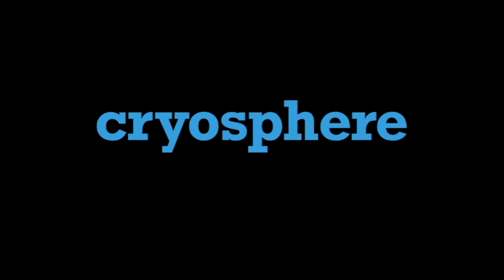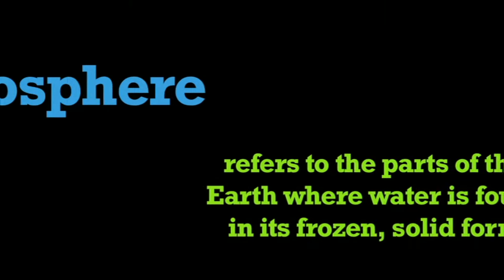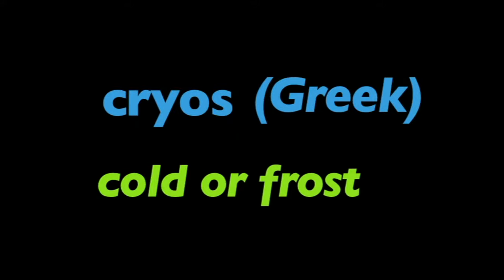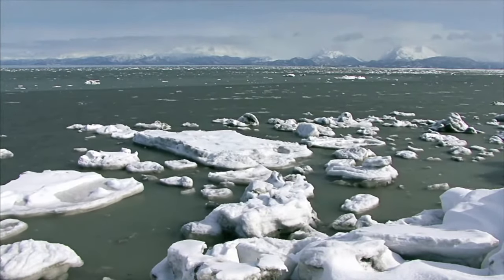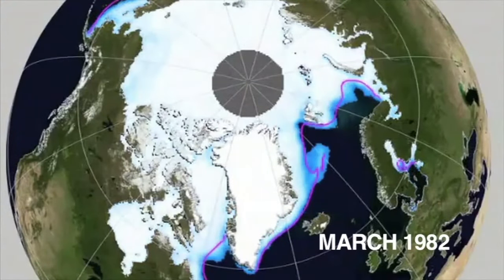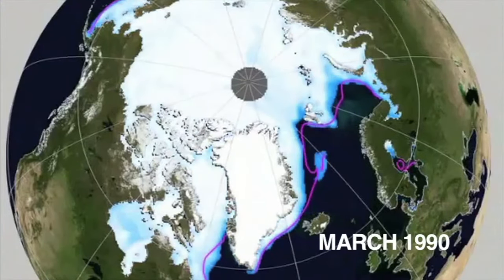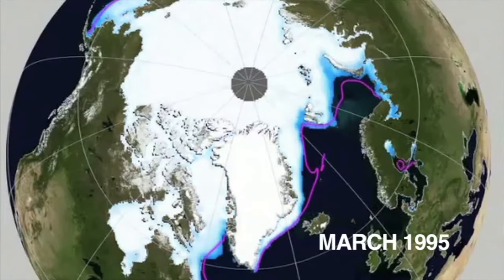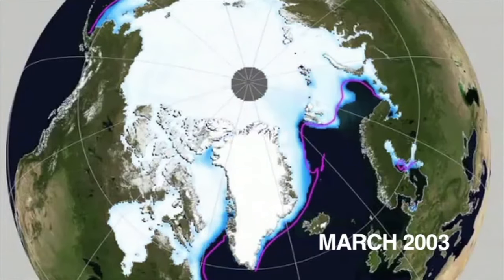What is the Cryosphere - More Science on the Learning Videos Channel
The cryosphere is an all-encompassing term for those portions of Earth's surface where water is in solid form, including sea ice, lake ice, river ice, snow cover, glaciers, ice caps, ice sheets, and frozen ground (which includes permafrost). Thus, there is a wide overlap with the hydrosphere.

The cryosphere is an integral part of the global climate system with important linkages and feedbacks generated through its influence on surface energy and moisture fluxes, clouds, precipitation, hydrology, atmospheric and oceanic circulation. Through these feedback processes, the cryosphere plays a significant role in the global climate and in climate model response to global changes. The term deglaciation describes the retreat of cryospheric features. Cryology is the study of cryospheres.

Frozen water is found on the Earth’s surface primarily as snow cover, freshwater ice in lakes and rivers, sea ice, glaciers, ice sheets, and frozen ground and permafrost (permanently frozen ground). The residence time of water in each of these cryospheric sub-systems varies widely. Snow cover and freshwater ice are essentially seasonal, and most sea ice, except for ice in the central Arctic, lasts only a few years if it is not seasonal. A given water particle in glaciers, ice sheets, or ground ice, however, may remain frozen for 10–100,000 years or longer, and deep ice in parts of East Antarctica may have an age approaching 1 million years.

Most of the world's ice volume is in Antarctica, principally in the East Antarctic Ice Sheet. In terms of areal extent, however, Northern Hemisphere winter snow and ice extent comprise the largest area, amounting to an average 23% of hemispheric surface area in January. The large areal extent and the important climatic roles of snow and ice, related to their unique physical properties, indicate that the ability to observe and model snow and ice-cover extent, thickness, and physical properties (radiative and thermal properties) is of particular significance for climate research.

There are several fundamental physical properties of snow and ice that modulate energy exchanges between the surface and the atmosphere. The most important properties are the surface reflectance (albedo), the ability to transfer heat (thermal diffusivity), and the ability to change state (latent heat). These physical properties, together with surface roughness, emissivity, and dielectric characteristics, have important implications for observing snow and ice from space. For example, surface roughness is often the dominant factor determining the strength of radar backscatter. Physical properties such as crystal structure, density, length, and liquid water content are important factors affecting the transfers of heat and water and the scattering of microwave energy.

The surface reflectance of incoming solar radiation is important for the surface energy balance (SEB). It is the ratio of reflected to incident solar radiation, commonly referred to as albedo. Climatologists are primarily interested in albedo integrated over the shortwave portion of the electromagnetic spectrum (~300 to 3500 nm), which coincides with the main solar energy input. Typically, albedo values for non-melting snow-covered surfaces are high (~80–90%) except in the case of forests. The higher albedos for snow and ice cause rapid shifts in surface reflectivity in autumn and spring in high latitudes, but the overall climatic significance of this increase is spatially and temporally modulated by cloud cover. (Planetary albedo is determined principally by cloud cover, and by the small amount of total solar radiation received in high latitudes during winter months.) Summer and autumn are times of high-average cloudiness over the Arctic Ocean so the albedo feedback associated with the large seasonal changes in sea-ice extent is greatly reduced. Groisman observed that snow cover exhibited the greatest influence on the Earth radiative balance in the spring (April to May) period when incoming solar radiation was greatest over snow-covered areas.

The thermal properties of cryospheric elements also have important climatic consequences. Snow and ice have much lower thermal diffusivities than air. Thermal diffusivity is a measure of the speed at which temperature waves can penetrate a substance. Snow and ice are many orders of magnitude less efficient at diffusing heat than air. Snow cover insulates the ground surface, and sea ice insulates the underlying ocean, decoupling the surface-atmosphere interface with respect to both heat and moisture fluxes. The flux of moisture from a water surface is eliminated by even a thin skin of ice, whereas the flux of heat through thin ice continues to be substantial until it attains a thickness in excess of 30 to 40 cm. However, even a small amount of snow on top of the ice will dramatically reduce the heat flux and slow down the rate of ice growth.